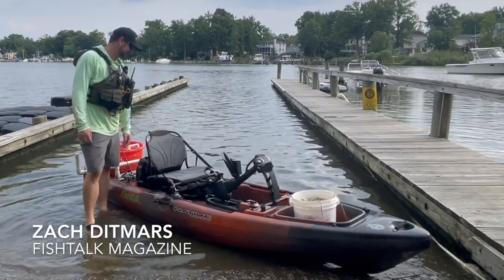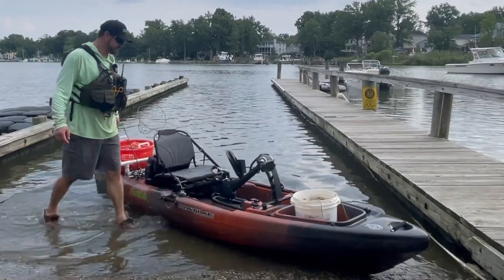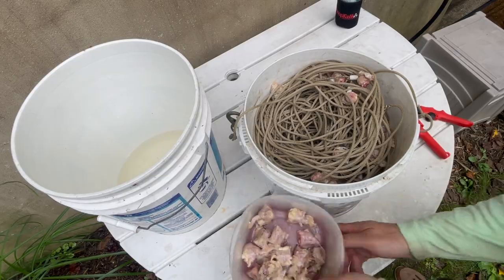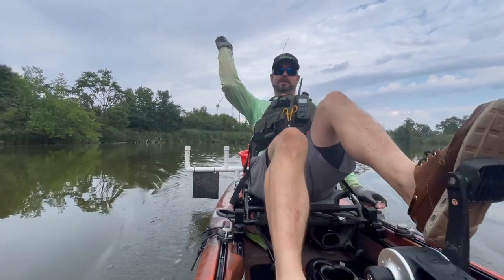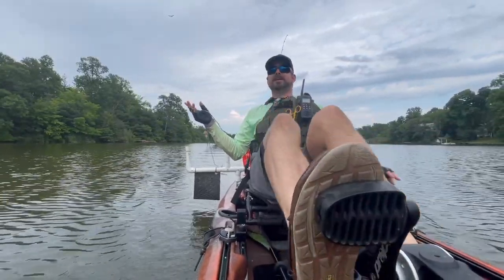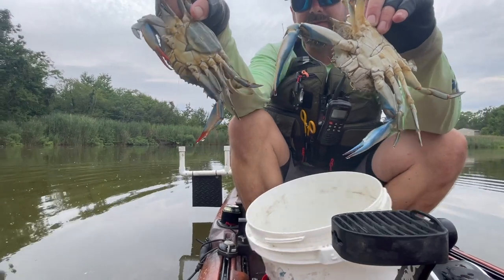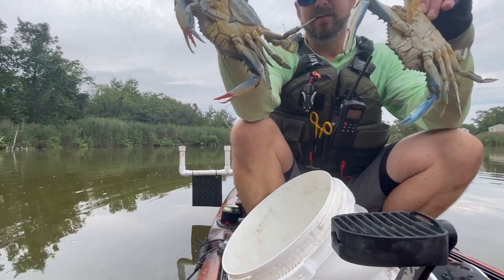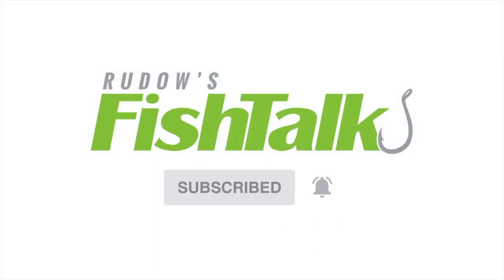How To Catch Blue Crabs with a Kayak Crabbing Trotline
While there are several options for kayak crabbing, from handlining to pull traps, a trotline is by far the most effective way to catch crabs and load your bushel basket. Aside from setup, kayak trotlining is not all that different than operating from a boat. In this video FishTalk Production Manager Zach Ditmars gives you a look at the basics on how to catch Maryland blue crabs by rigging and running a crabbing trotline baited with chicken necks from a kayak.